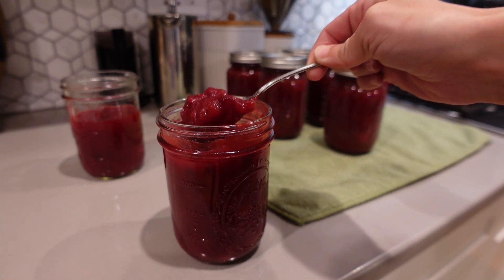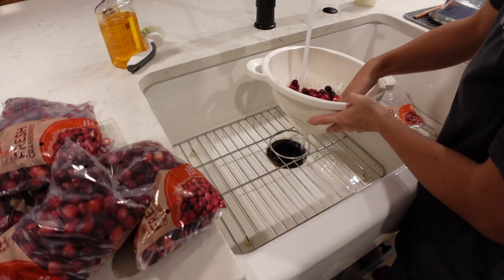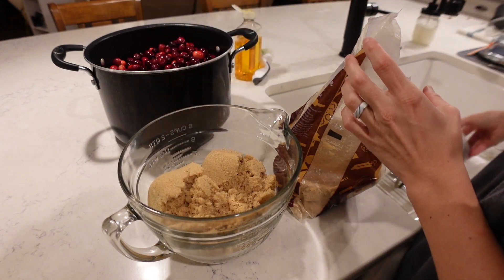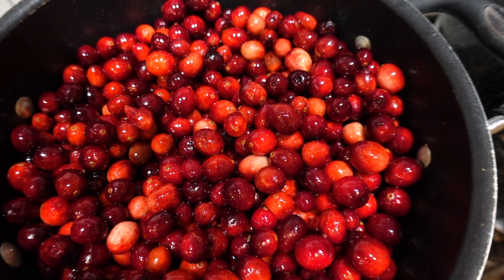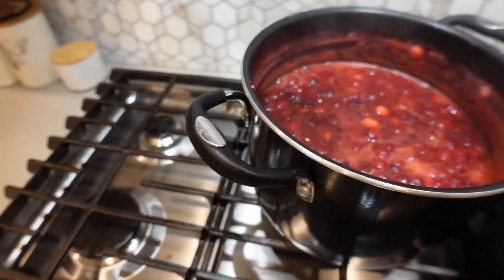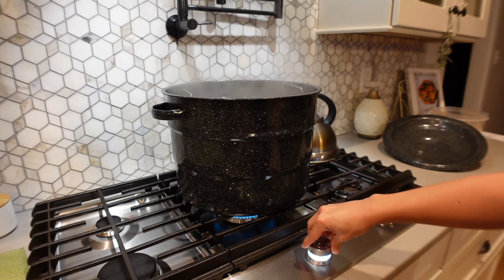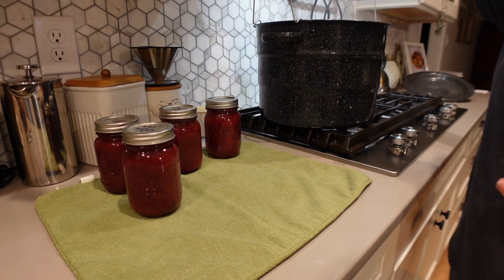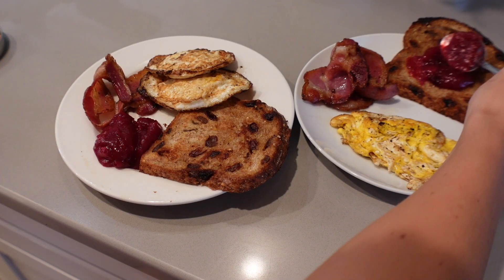Homemade Cranberry Sauce | Canning Recipe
Cranberry sauce is a traditional Thanksgiving addition, but our family likes to take advantage of the fresh berries available in the grocery stores, and preserve enough to last us all year long!
Enjoy this FRESH, DELICIOUS, HOMEMADE Cranberry Sauce and let us know what you think about it.

Original Recipe:
1- 12 oz bag fresh cranberries
2/3 cup white sugar
1/3 cup brown sugar
2/3 cup orange juice
1/3 cup water

Our rendition of the recipe:
6- 12 oz bags fresh cranberries
4 cups brown sugar
4 cups orange juice
2 cups water
3 tsp vanilla
2 cinnamon sticks (later removed)
** rendered almost 9 pints of finished product

If you'd like to contribute to our new homestead, feel free to check out our Amazon wish list:

If you have any questions, please leave them in the comments below!
We post several videos per month on all things homesteading, homeschooling and homemaking.
We'd love to have you follow along on all of our adventures!

Thank you for your love and support for our channel!